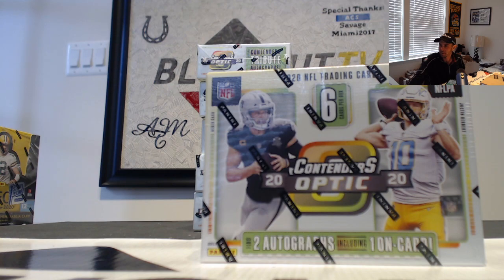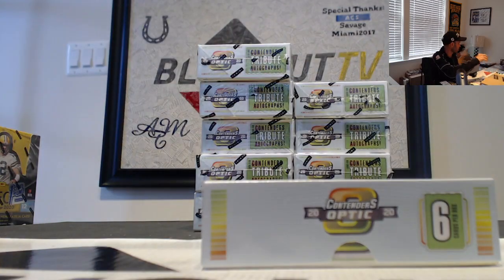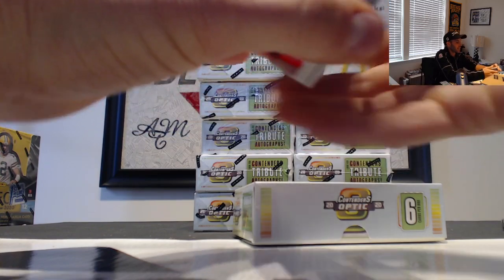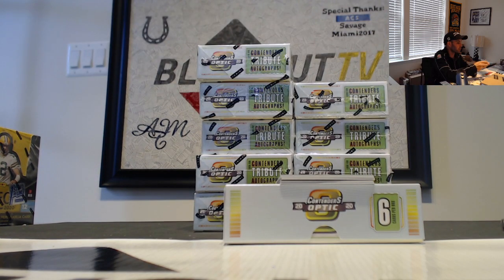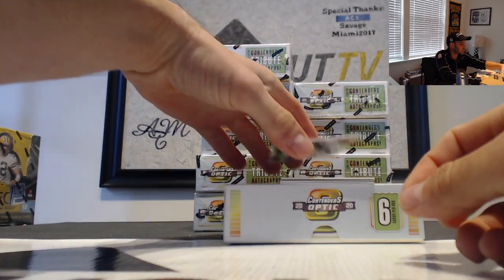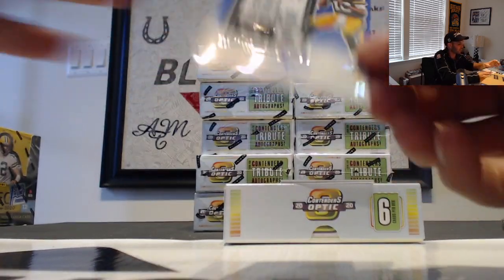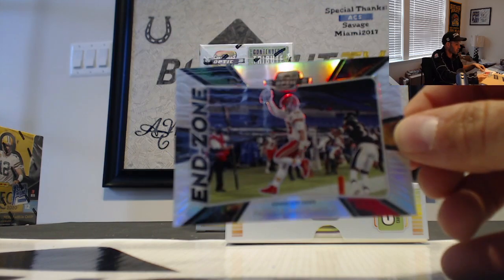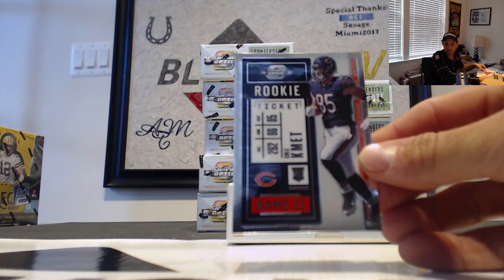Lee's 2020 Panini Contenders Optic Case Break Rd 1 April 16th